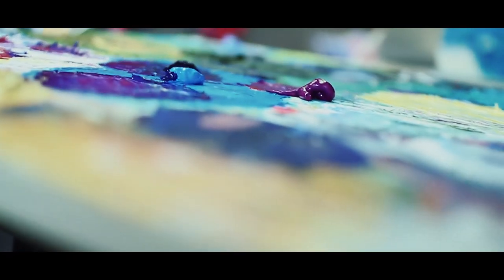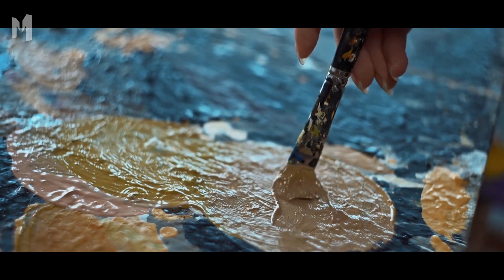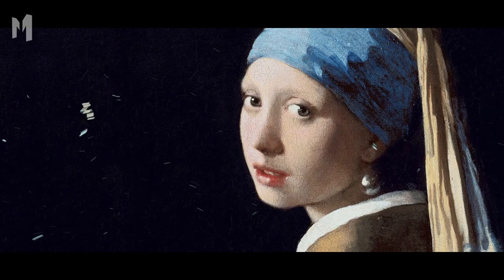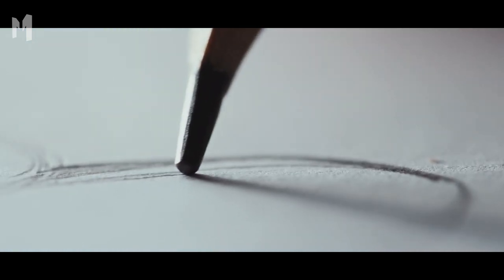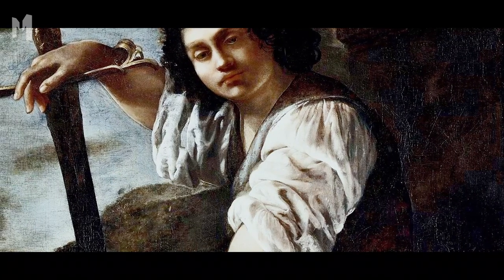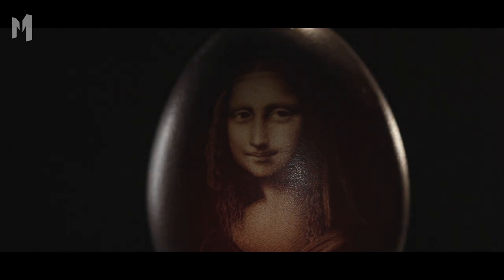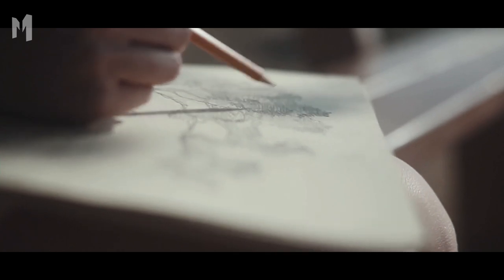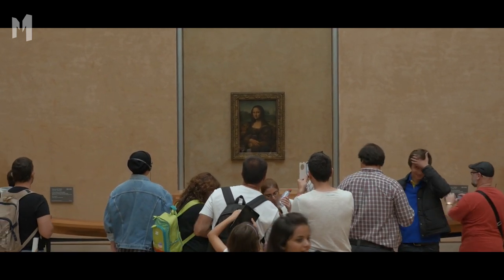10 Rare Discoveries About Famous Artists And Their Art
10 Rare Discoveries About Famous Artists And Their Art

The paintings of the old masters are more than just pretty portraits. A closer look has revealed hidden codes, fascinating bloopers, and original designs that the world has never seen. From a unique sketch that escaped Michelangelo’s pyromania to numbers in the Mona Lisa’s eyes, here are 10 rare finds involving well-known painters